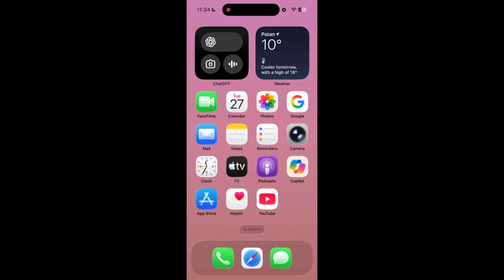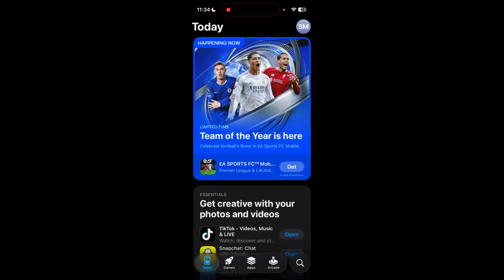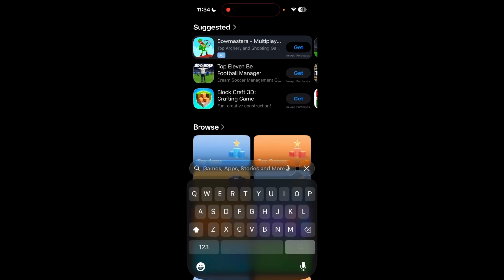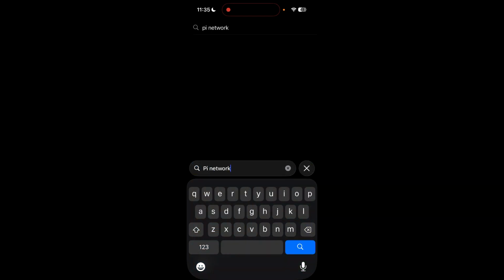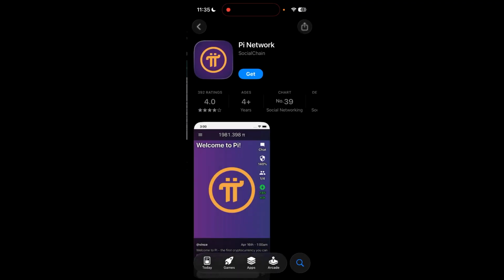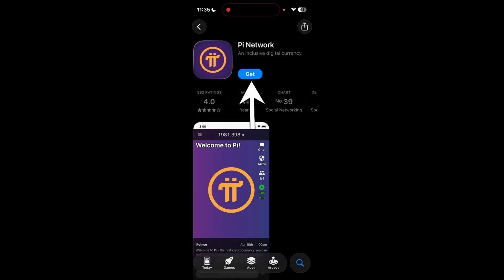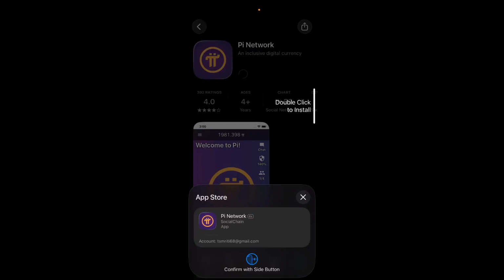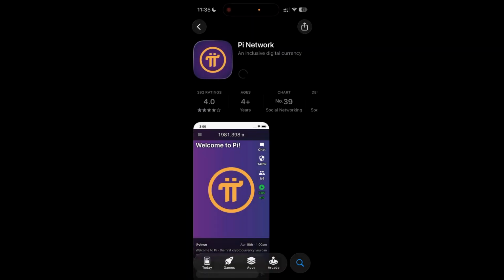How to Download and Install PI network in iphone 2026?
Learn how to download and install the Pi Network app on iPhone with this simple step-by-step guide. This video shows you how to find the official Pi Network app on the Apple App Store, download it safely, install it on your iPhone, and complete the initial setup. Pi Network is a cryptocurrency project that allows users to mine Pi coins using their mobile phones, and this guide is perfect for beginners who want to get started without confusion.